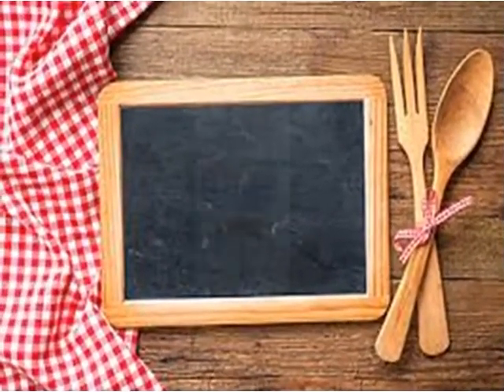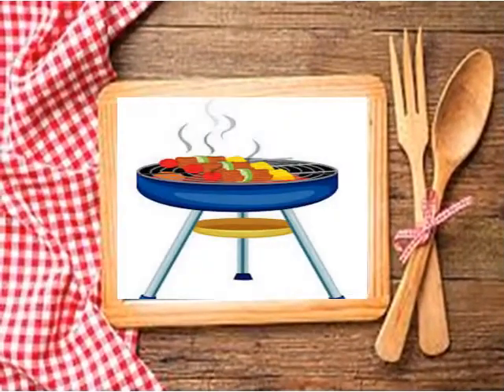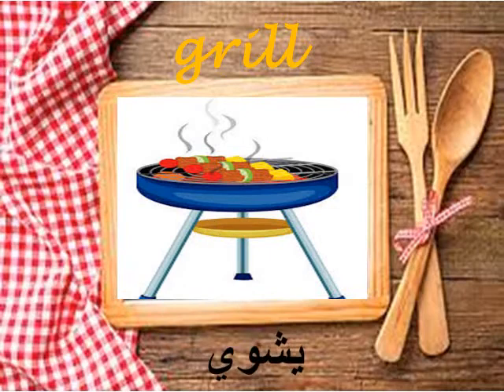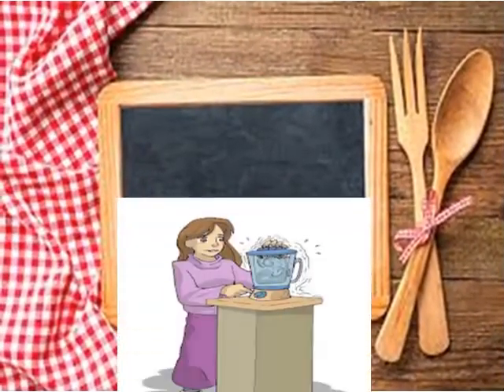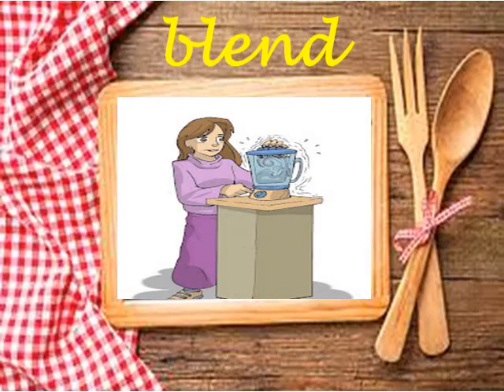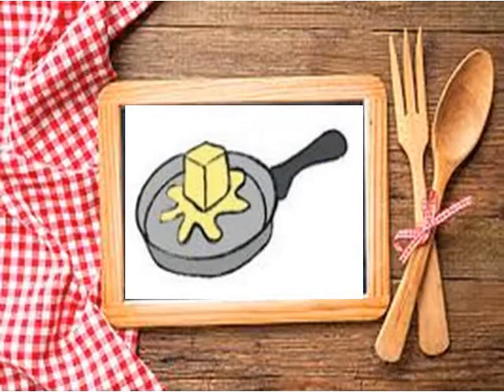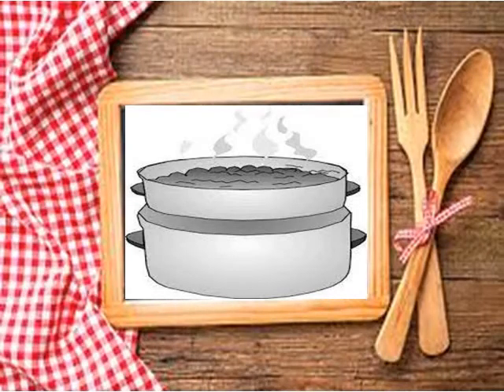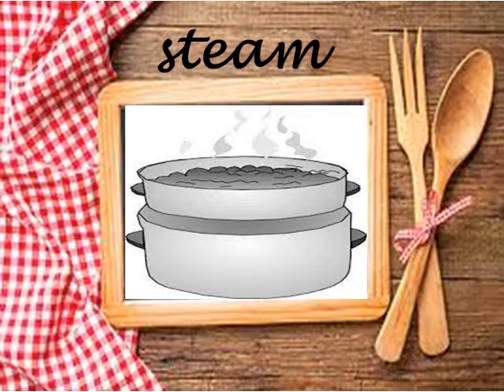cooking_verbs افعال الطبخ بالانجليزية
Cooking verbs in English